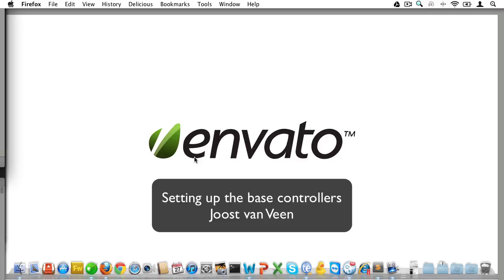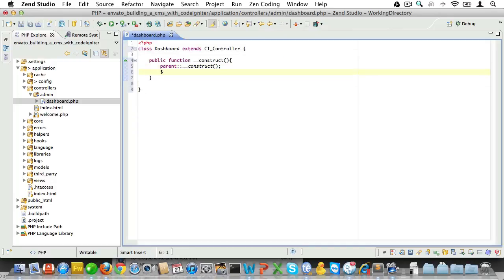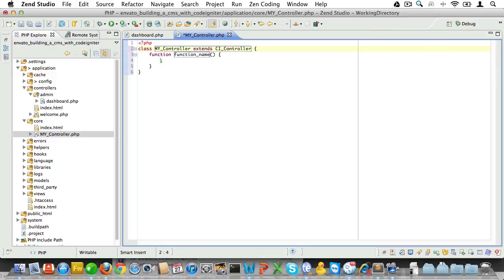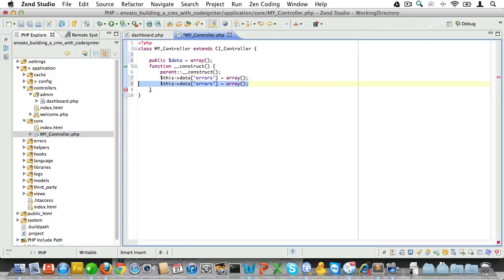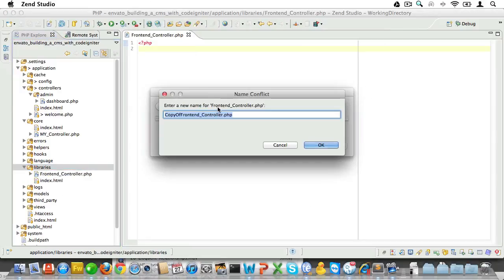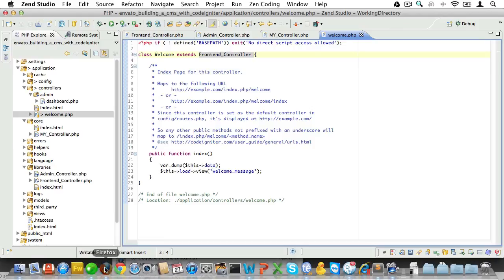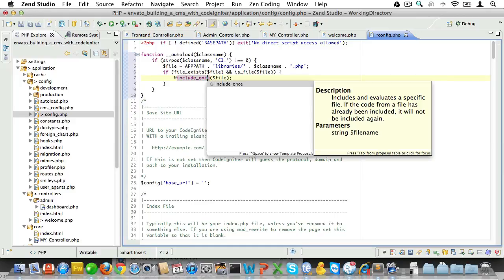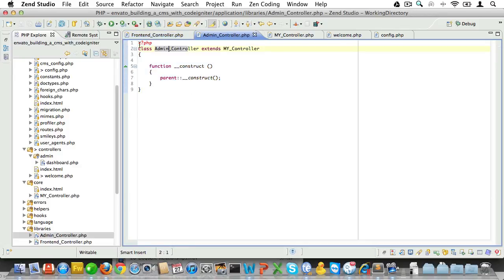03 setting up the base controllers